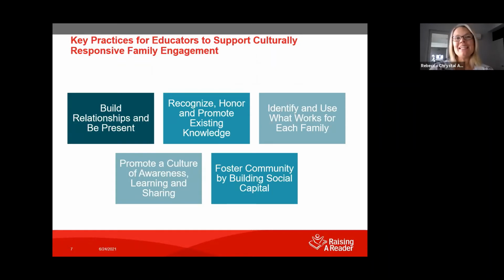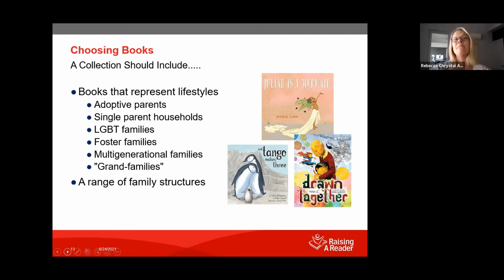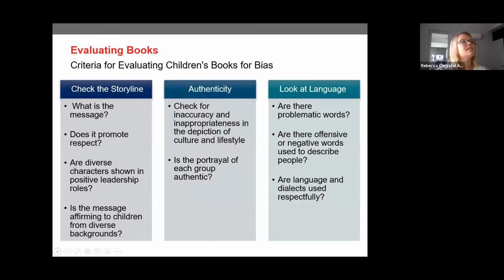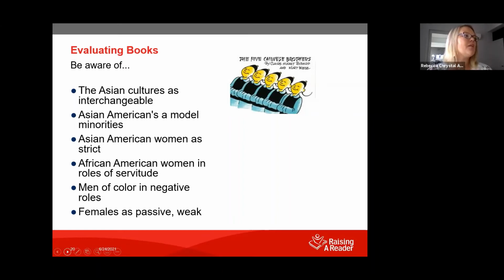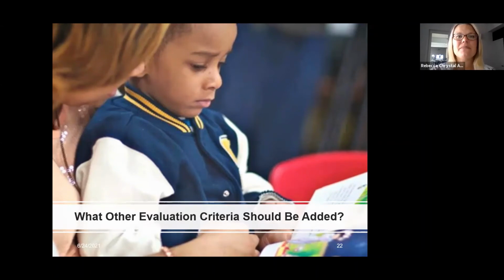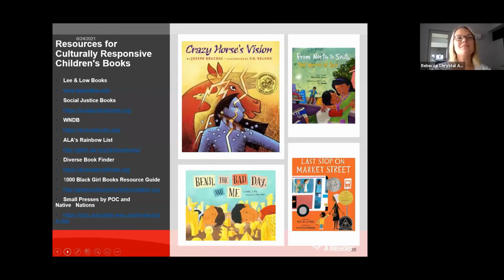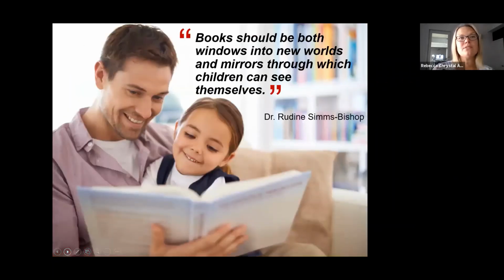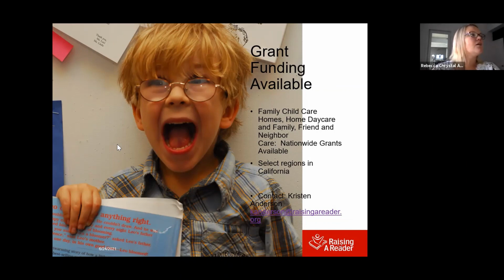Solutions Webinar - Using Culturally Responsive Children's Books to Support Family Engagement Pt. II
Presented by Rebecca Armstrong.